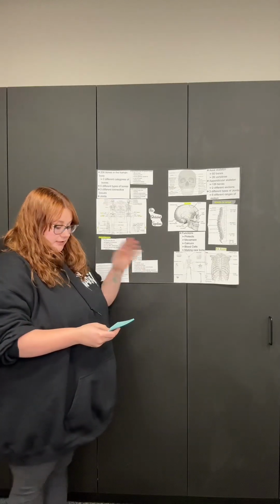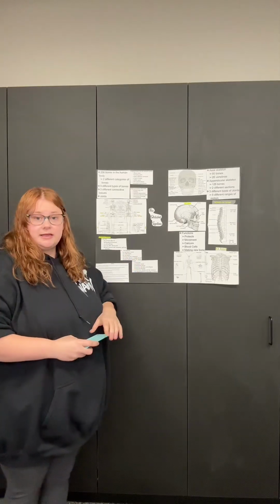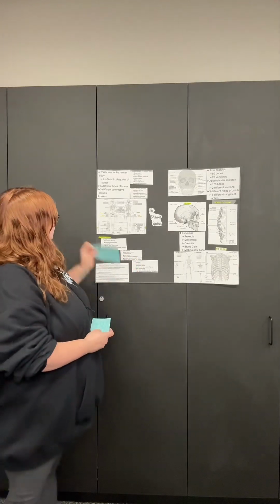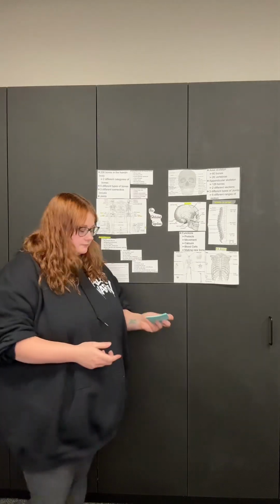Skeletal system MAPEs 120